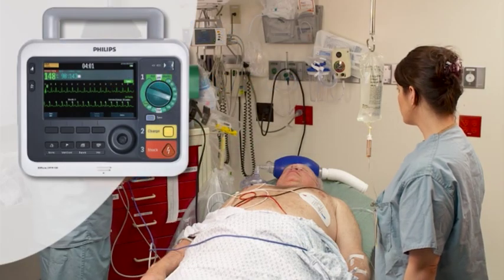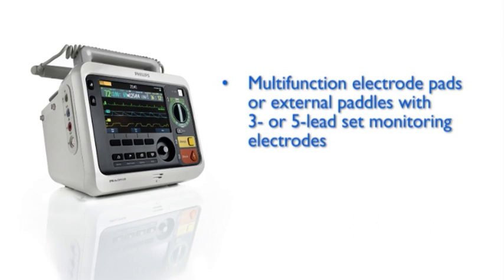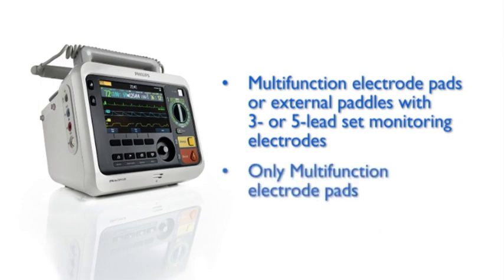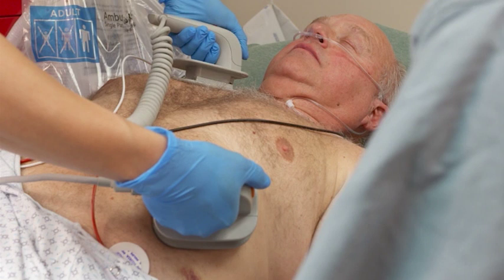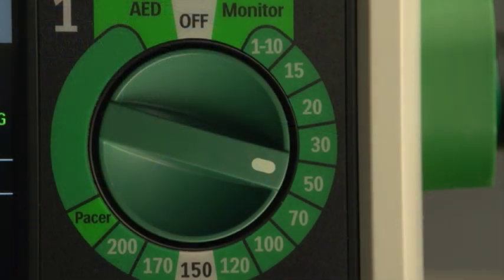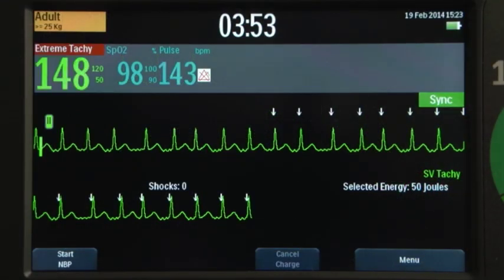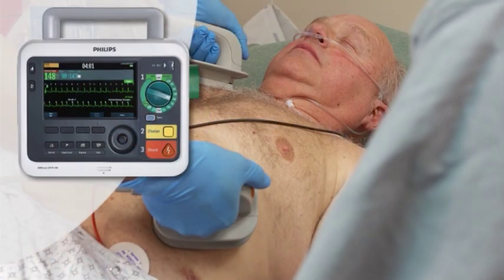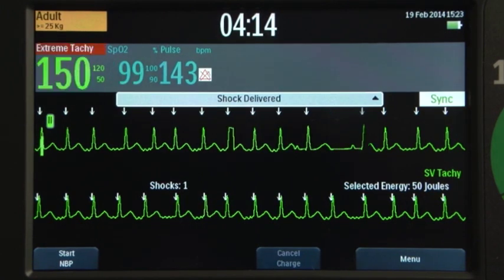Synchronized Cardioversion with the Efficia DFM100 monitor/defibrillator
Learn how to use synchronized cardioversion function of the Efficia DFM100 monitor/defibrillator.